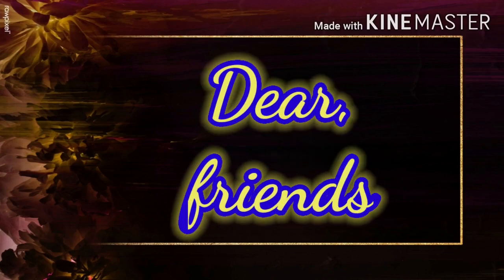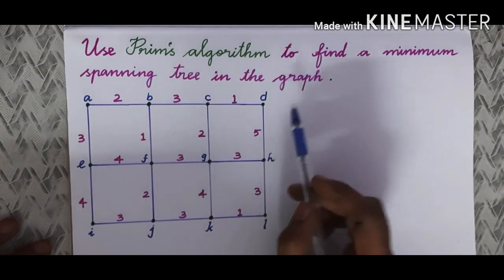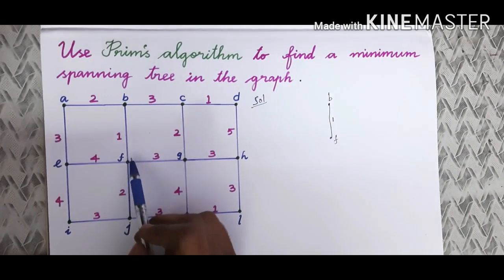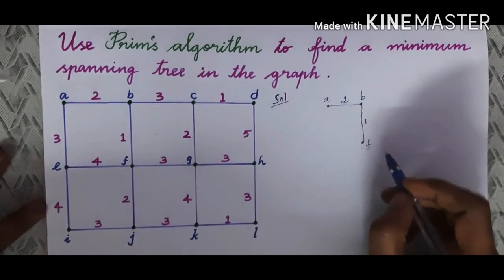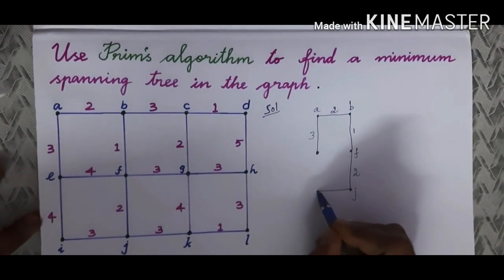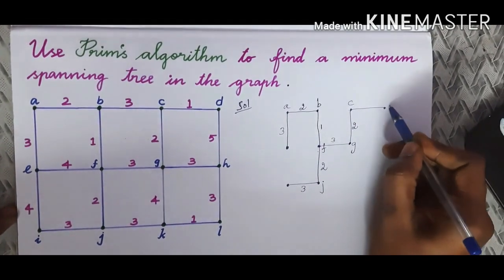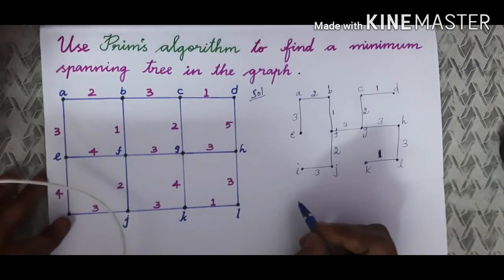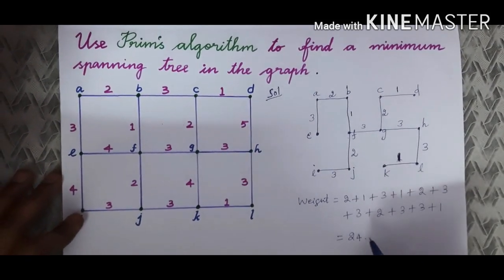PRIM'S ALGORITHM//Minimum Spanning Tree//Discrete Mathematics//O.R//Graph Theory//B.E//B.Tech//M.Sc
In this video, I have given a short introduction to PRIM'S ALGORITHM and solved a problem using the same procedure.